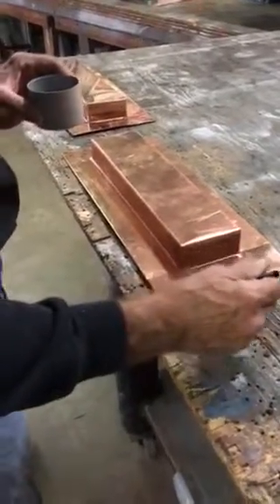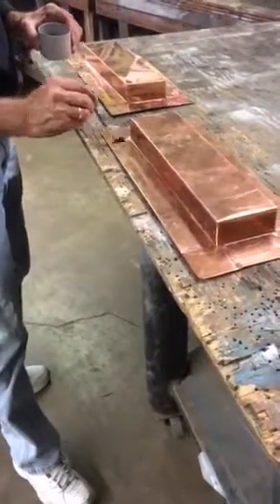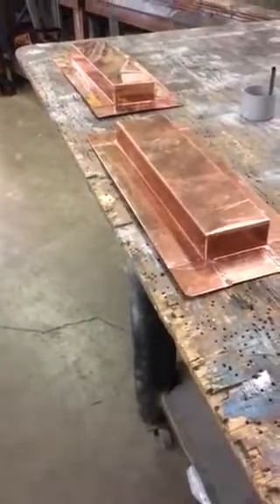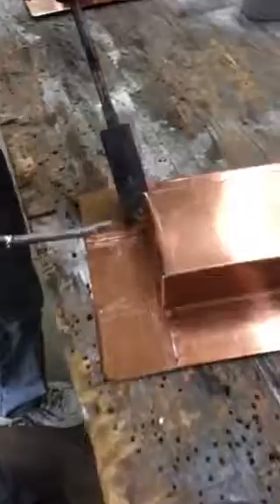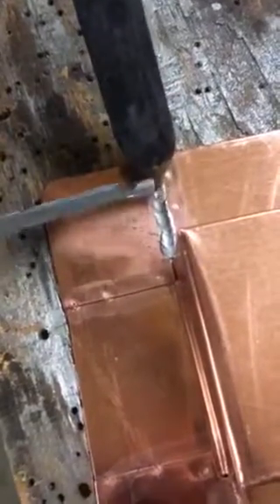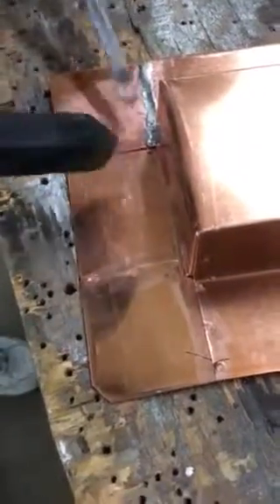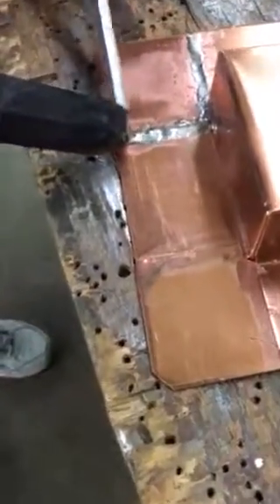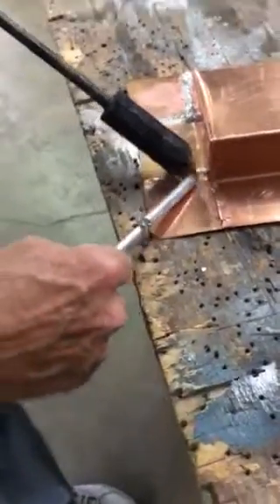How to solder copper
Soldering copper